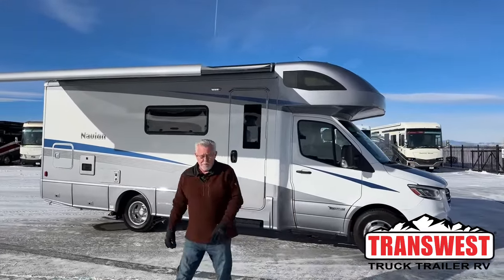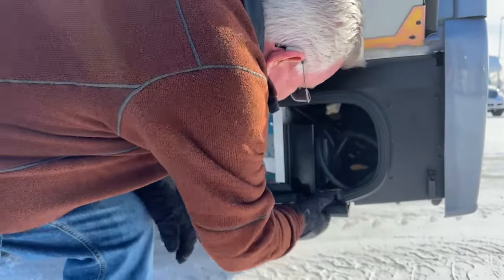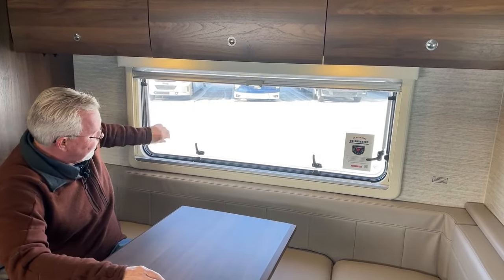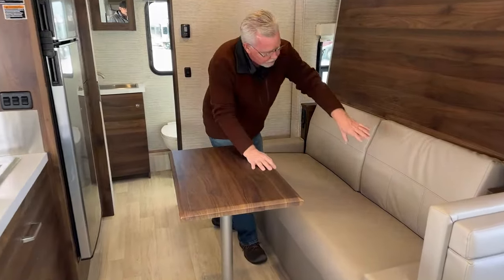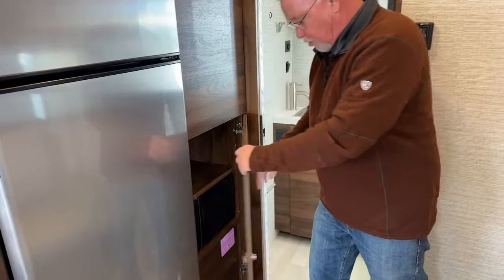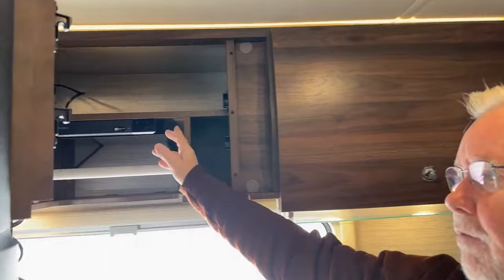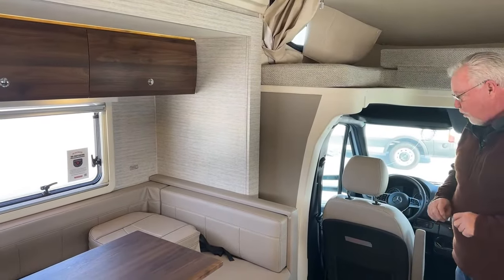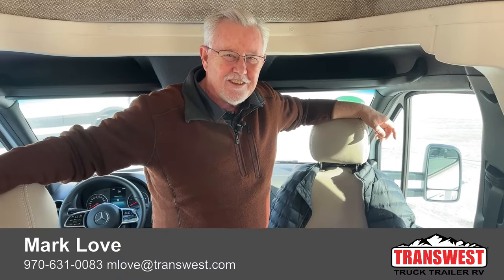2023 Winnebago Navion 24D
marklove is walking around a 2023 winnebago Navion 24D 5N221616 The Winnebago Navion is a feature-packed Class C built on a Diesel Mercedes Sprinter chassis, with a full kitchen, deep sink, induction and gas cooktop, bathroom, slide-out room, large living area, convertible booth dinete, fold down murphy bed, over cab bunk, and swiveling front seats. Live at Transwest Truck Trailer RV Of Frederick